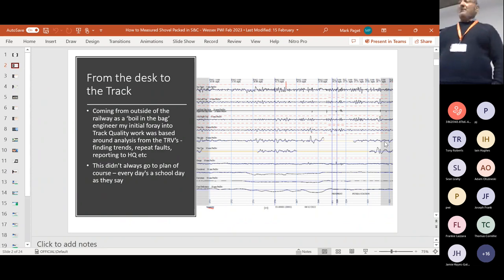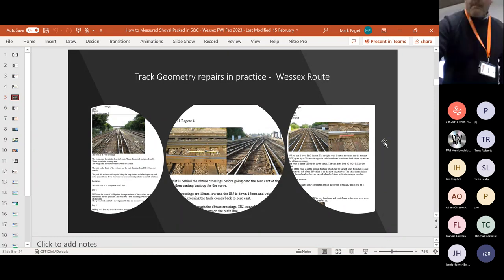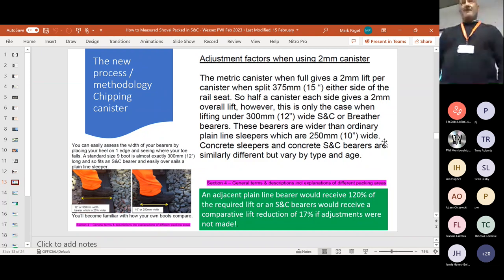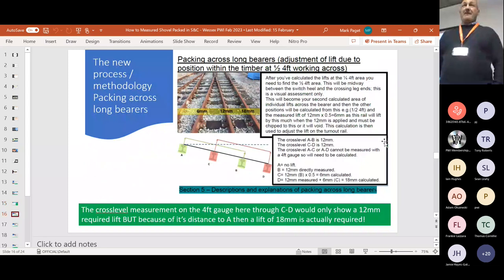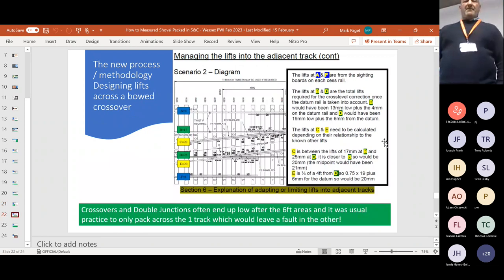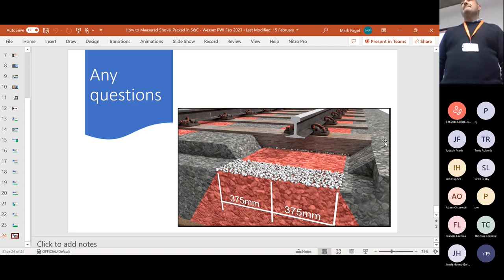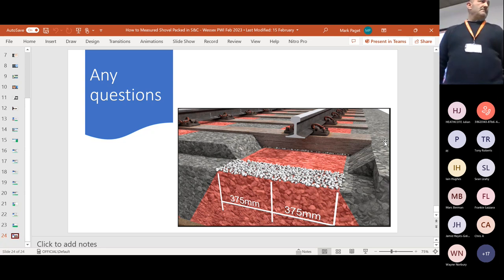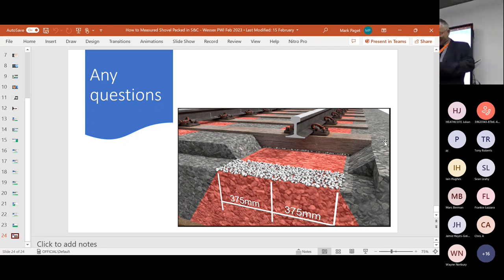Developing effective manual methods for lifting and packing of S&C - Mark Paget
Developing effective manual methods for lifting and packing of S&C
PWI Wessex Section Meeting (Hybrid)
28 February 2023